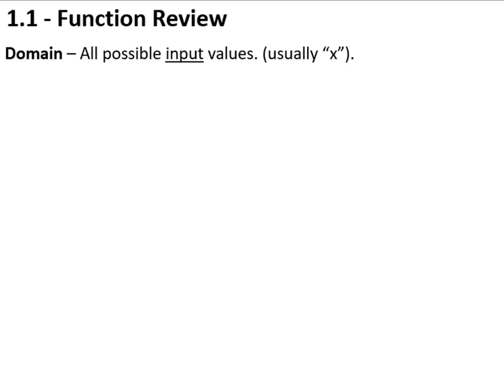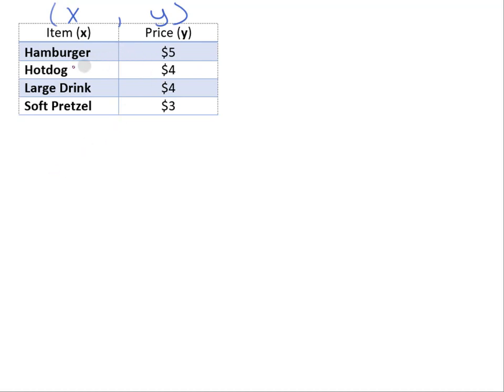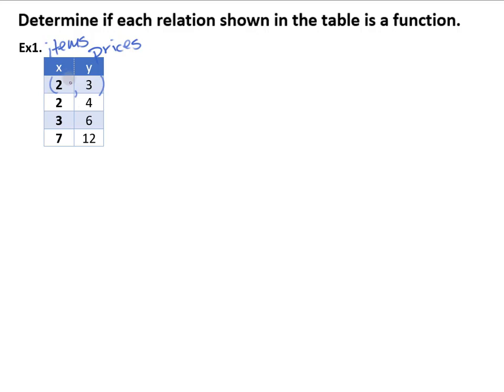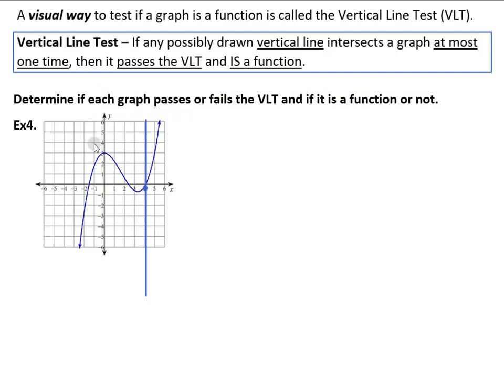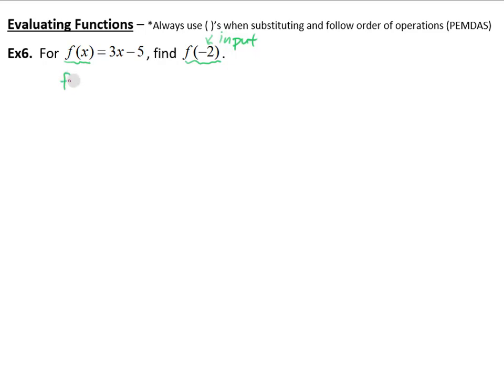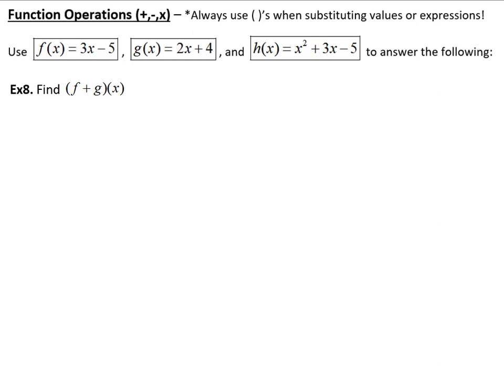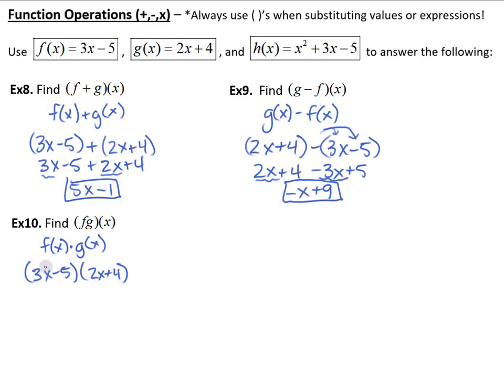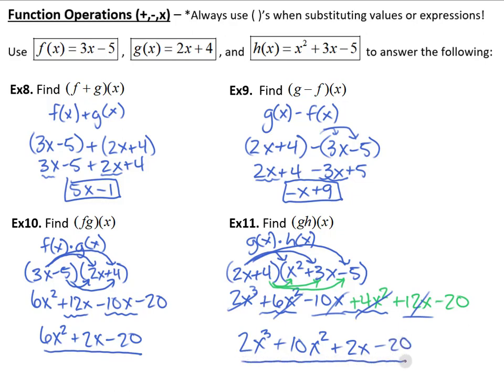Alg 2H Unit 1.1 - Function Review